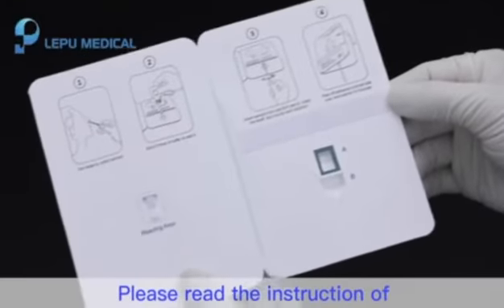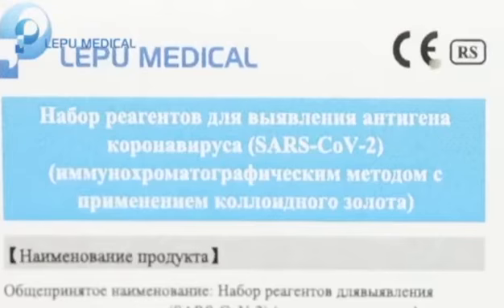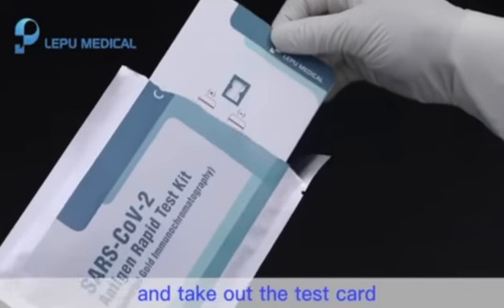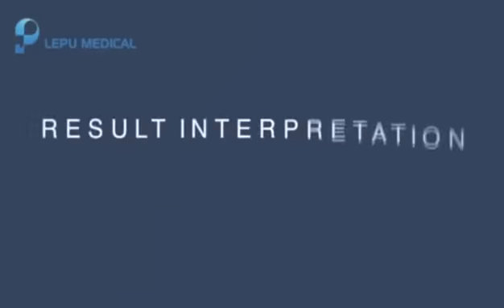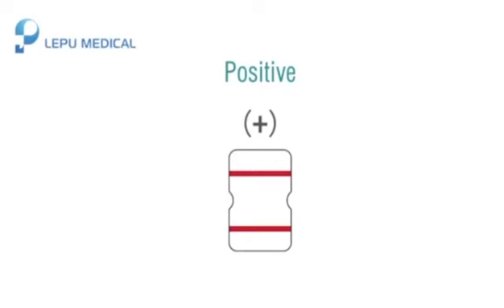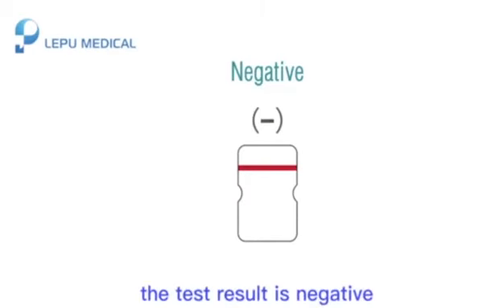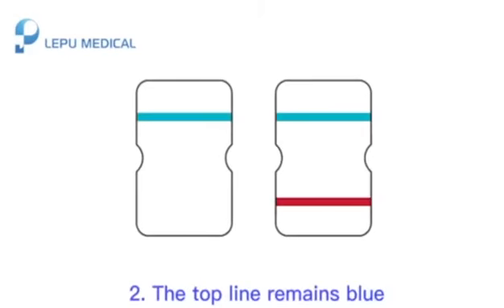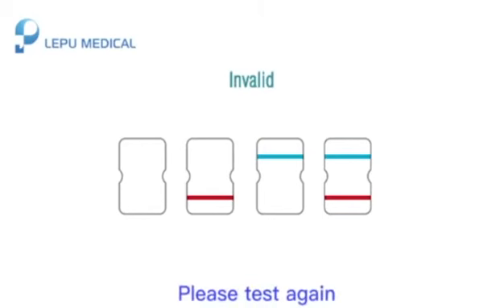How coronavirus antibody genetic and antigen tests work 2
SARS-CoV-2 Antigen Rapid Test Kit (Colloidal Gold Immunochromatography)
Coronavirus, as a large virus family, is a single positive-stranded RNA virus with an envelope. The virus is known to cause major illnesses such as colds, Middle East Respiratory Syndrome (MERS), and Severe
Acute Respiratory Syndrome (SARS). The core protein of SARS-CoV-2 is the N protein (Nucleocapsid), which is a protein component located inside the virus. It is relatively conserved among β-coronaviruses and is often used as a tool for the diagnosis of coronaviruses. ACE2, as a key receptor for SARS-CoV-2 to enter cells, is of great significance for the research of viral infection mechanisms.
Linkin:@extripod.com